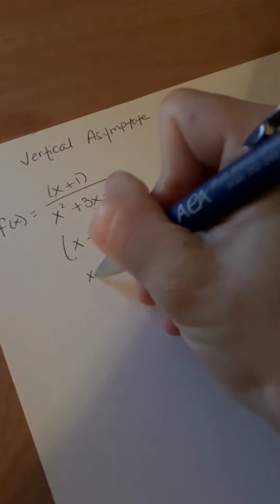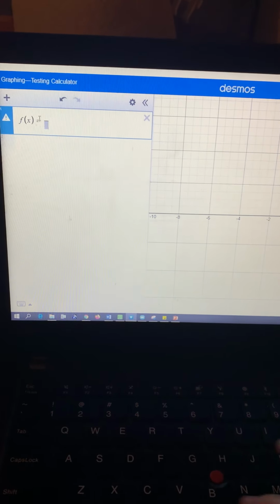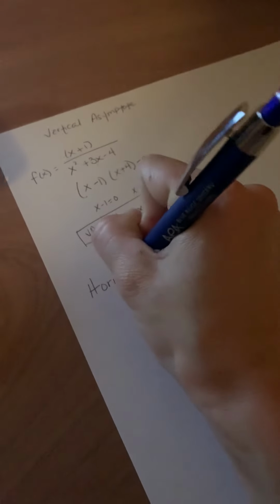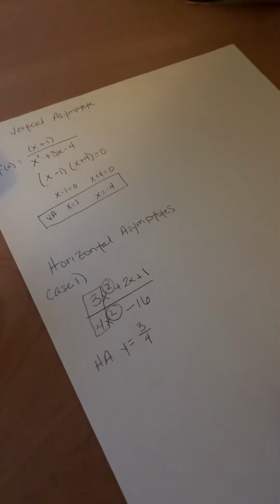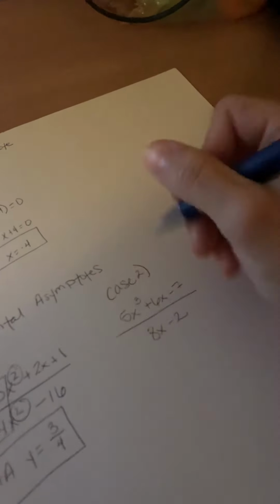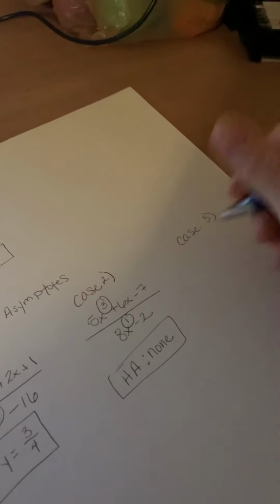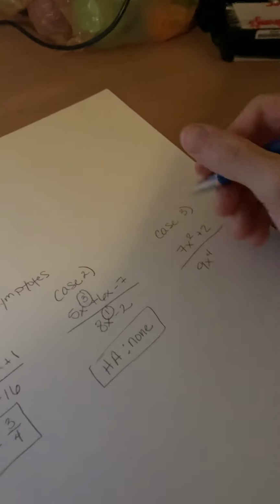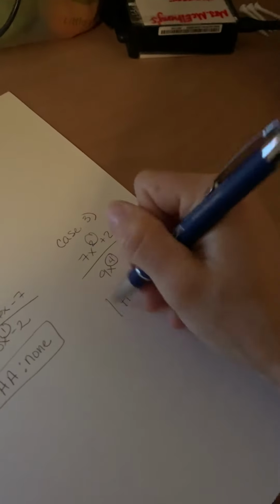Module #2 Vertical and Horizontal Asymptotes